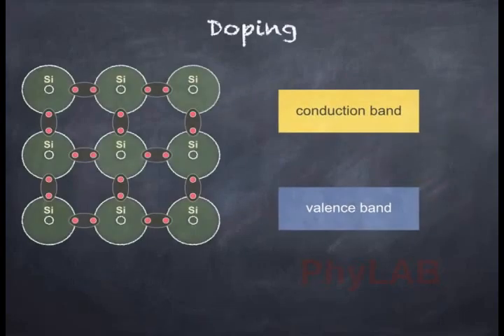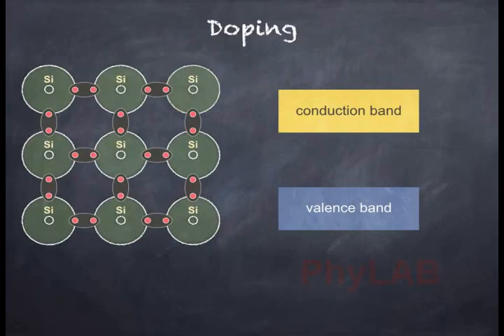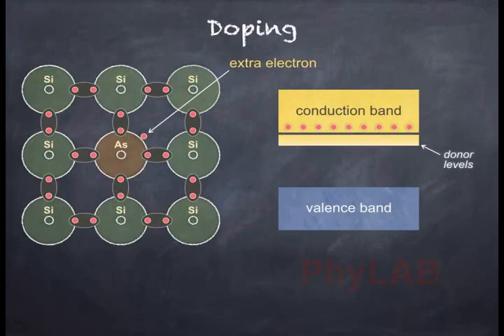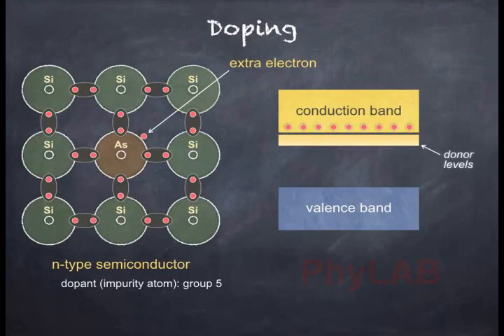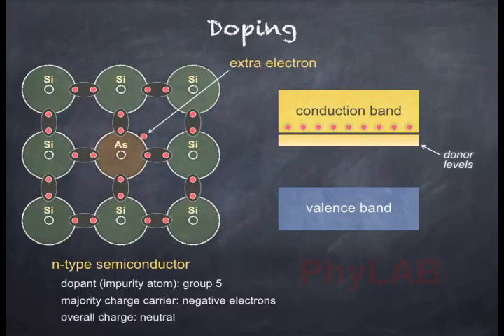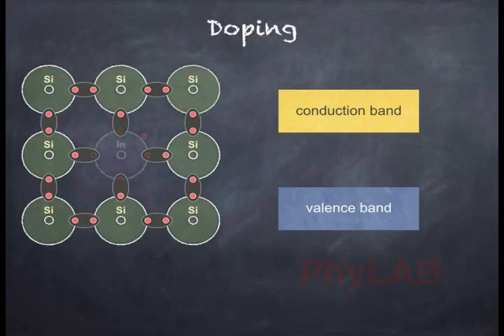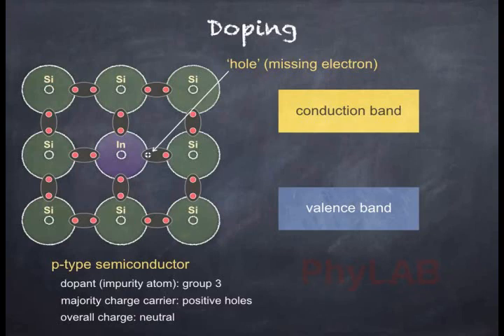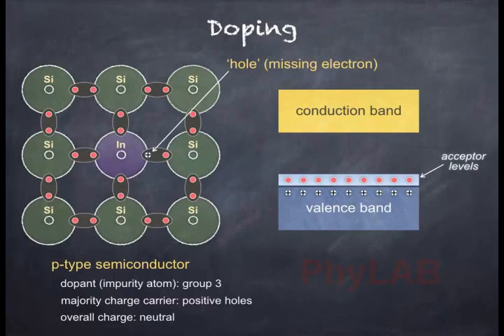PhyLab-Educate: Doping, p-type and n-type extrinsic semiconductors